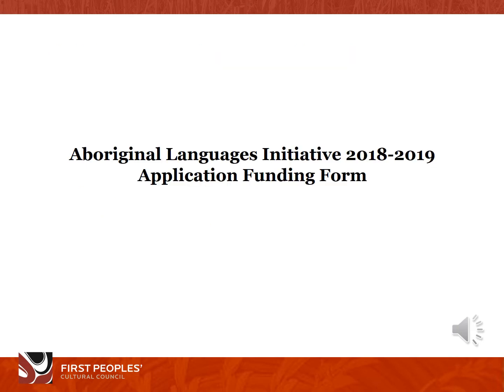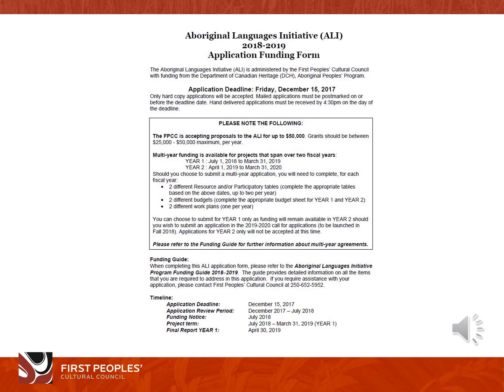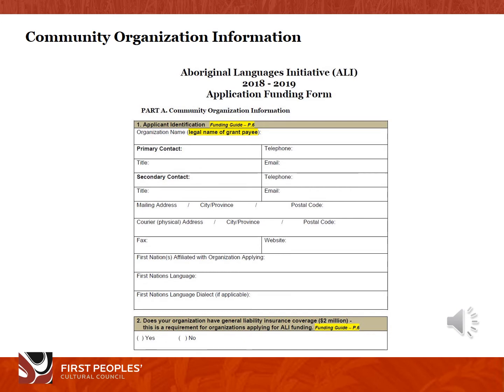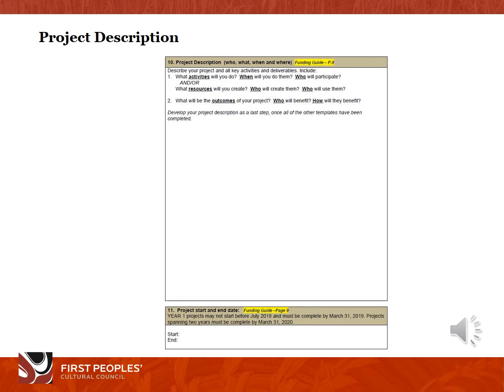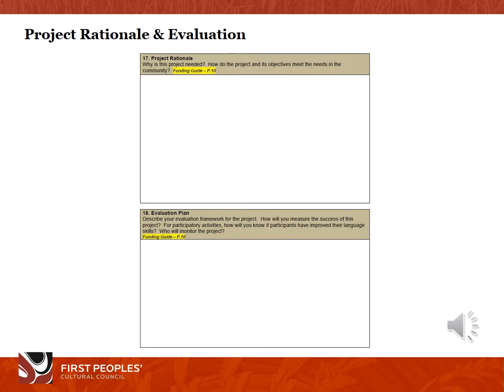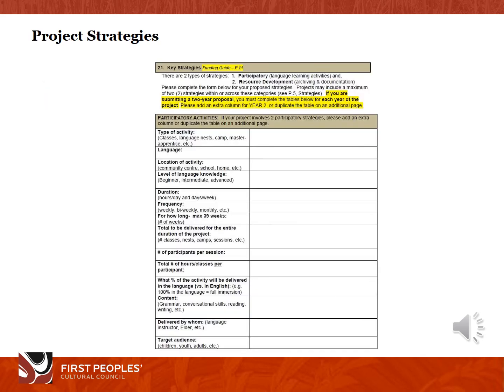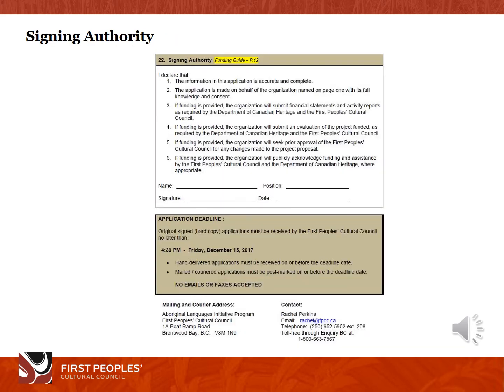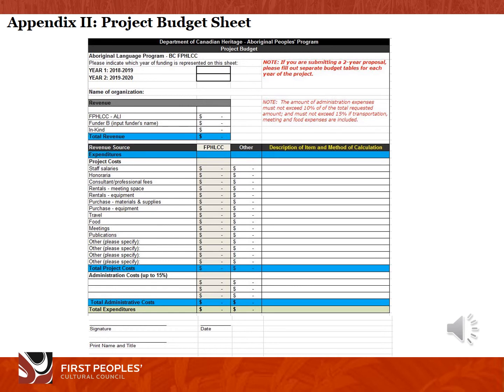ALI 2018-2019 Webinar